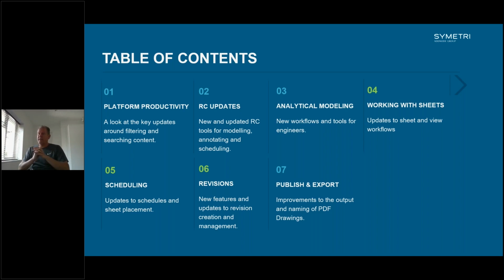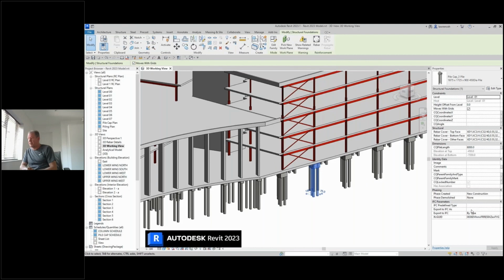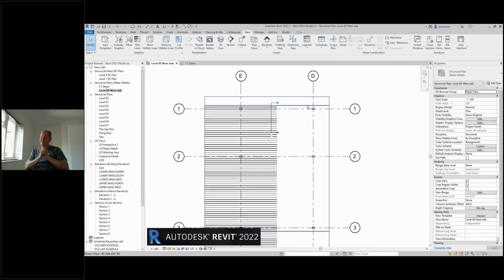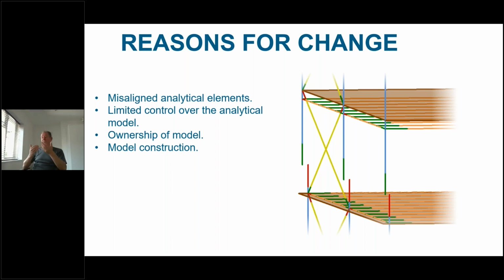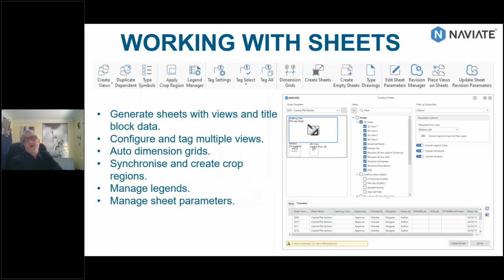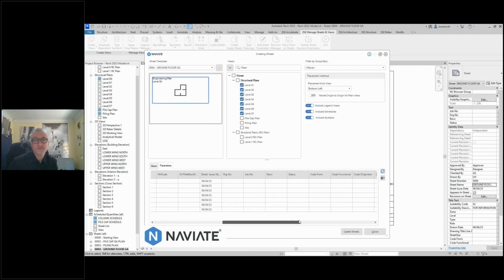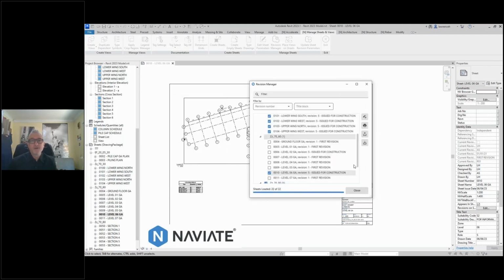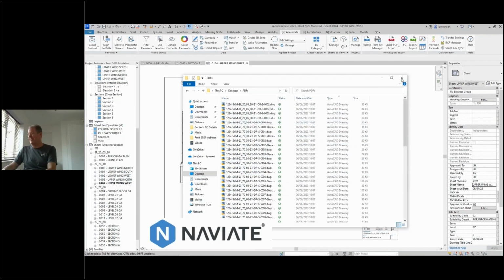Revit Structure 2024 and Beyond: What is New and How to Take This Further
This on-demand webinar recording looks at the new features in Revit Structure, and how you can accelerate your workflow with Naviate, a product portfolio for users of Autodesk Revit that is fully integrated within Autodesk Revit.

To find out more about Revit for Structural Engineering, please